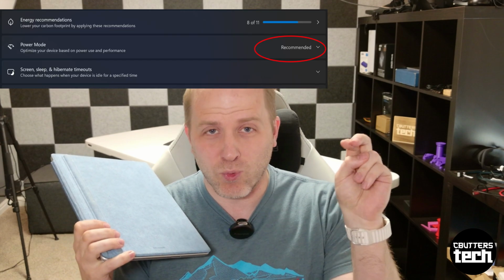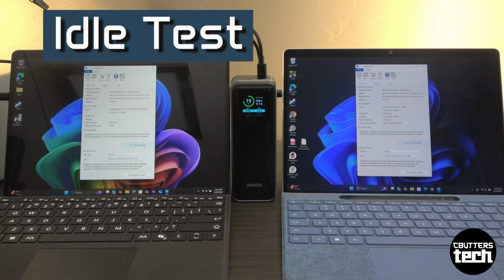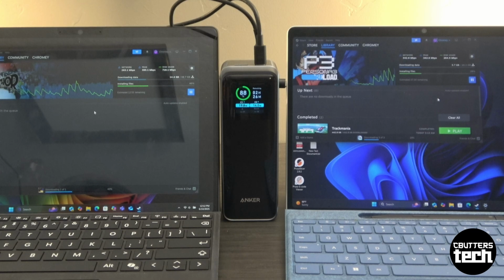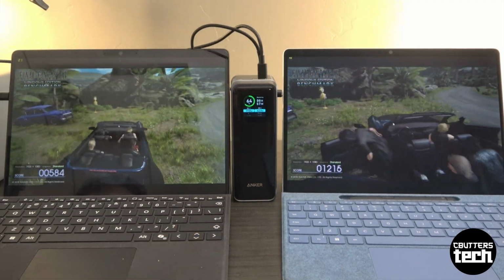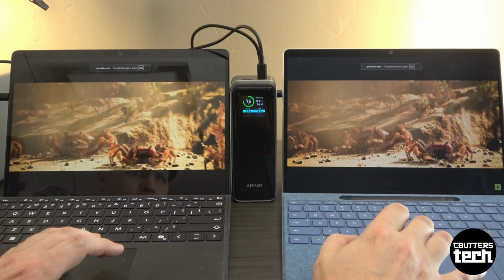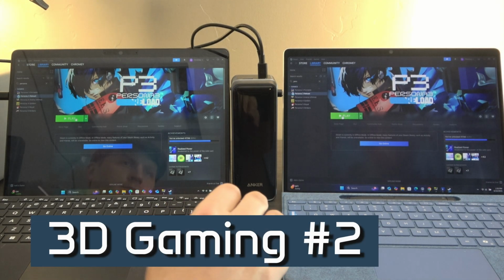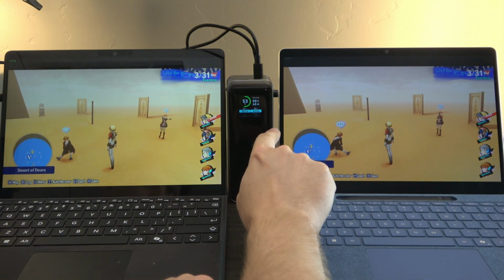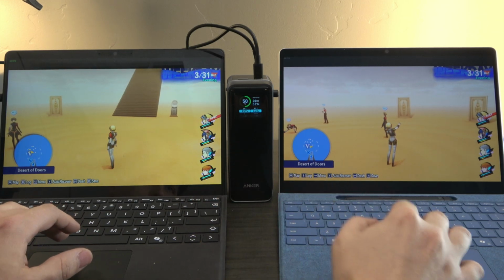Snapdragon Isn't The Efficiency King You Think It Is. Surface Pro 11th Gen Versions Compared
Is the Snapdragon CoPilot PC really the power efficiency king everyone says it is? Let's find out what reality is while performing a wide variety of tasks.

00:00 Introduction
00:50 Sponsor???
01:22 Test Setup
02:52 Teams Call
03:37 Idle Test
03:45 Geekbench Test
04:45 Steam Download & Install
05:30 3D Gaming
06:26 Video Playback
07:18 Sleep & Idle
08:02 Gaming 2 & GPU Control Panels
11:03 Conclusion